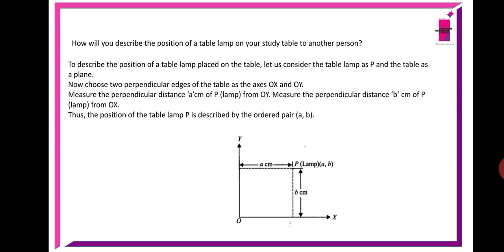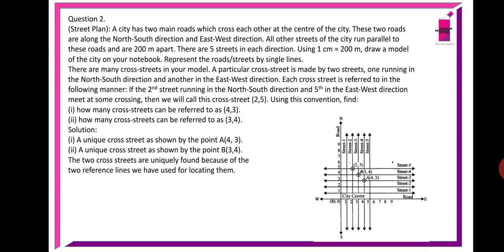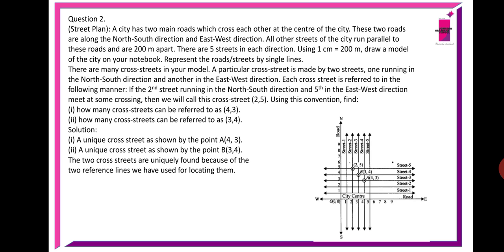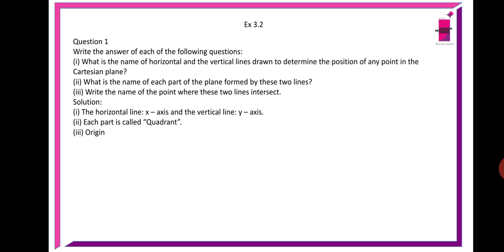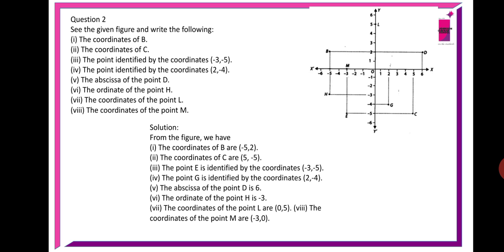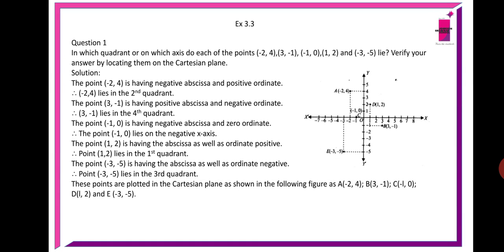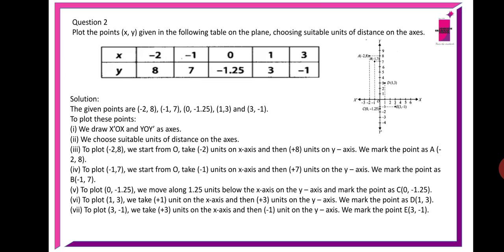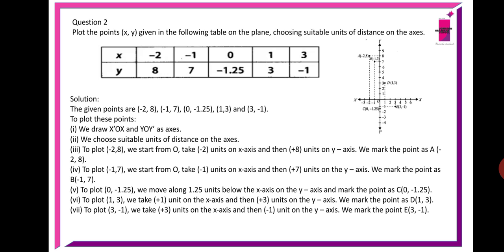Grade 9 mathematics Co-ordinate Geometry Part 2